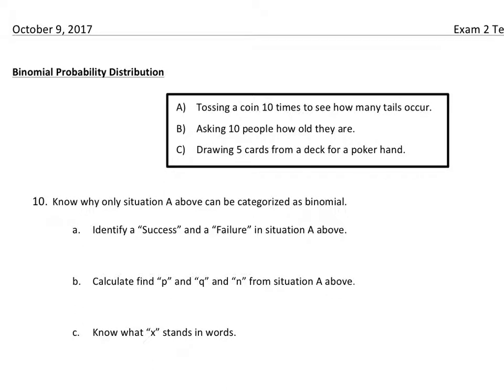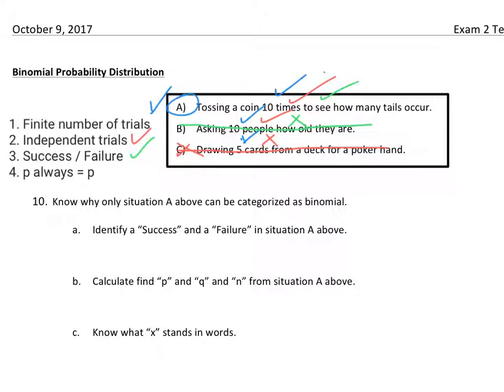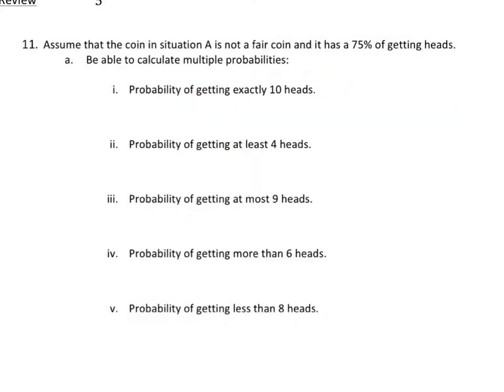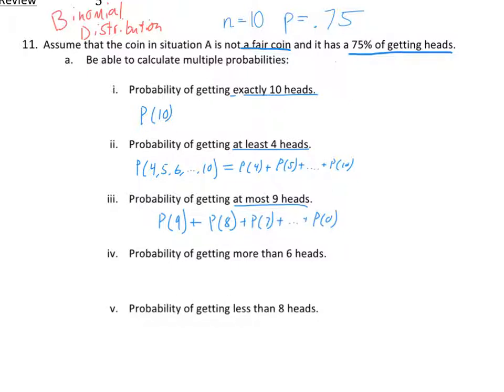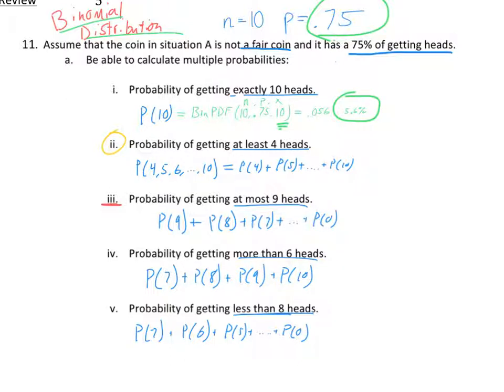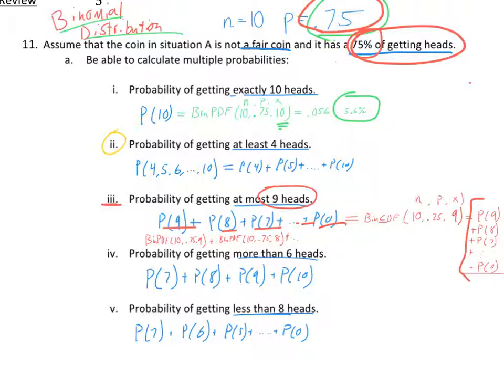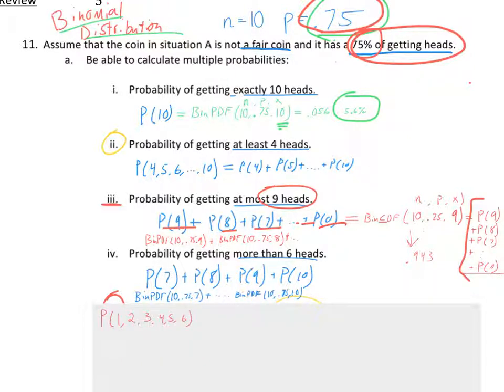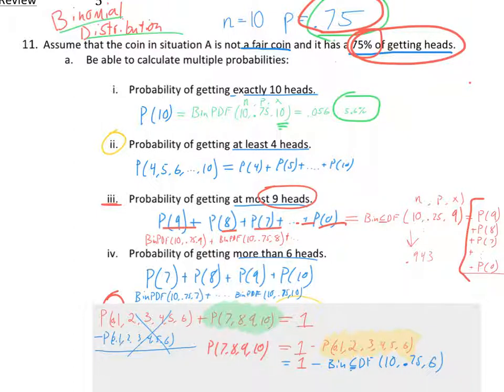Math 1442 Exam 2 #10 & #11